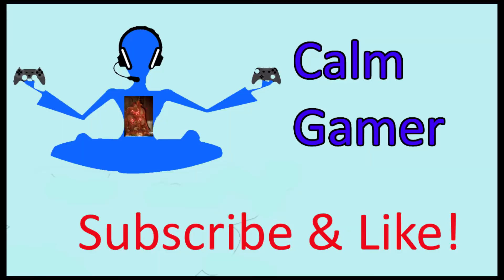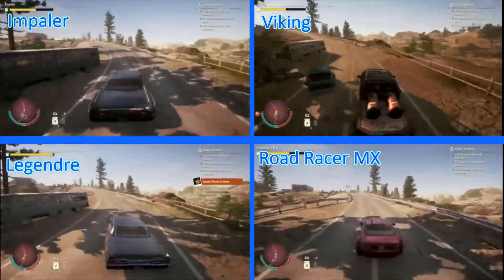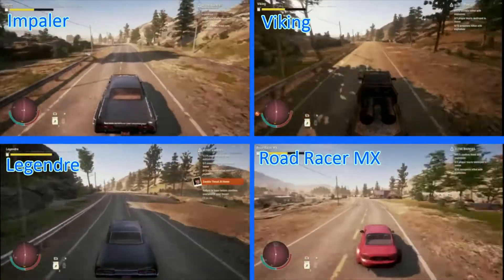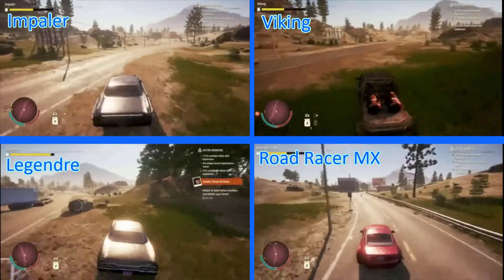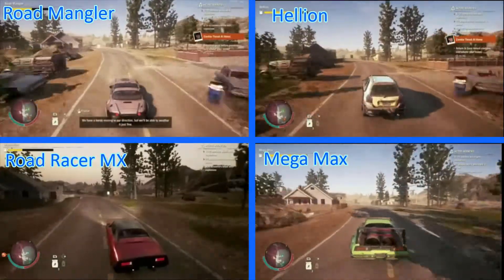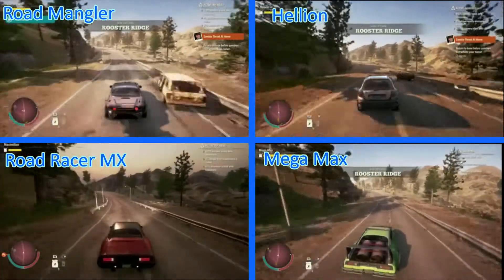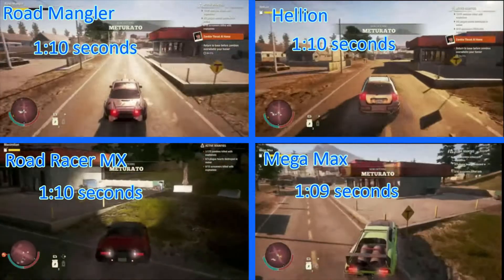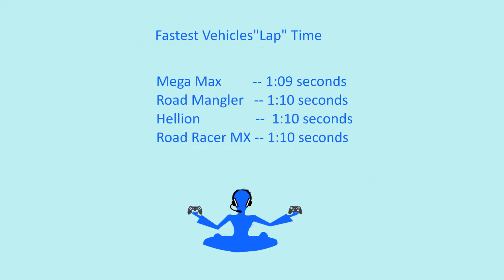Speedrun Training - Fastest cars in State of Decay 2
In this video we analyze the vehicles in state of decay 2 to discover the fastest ones.  The ones that you should think about using for your speed runs, for the hall of fame contest.

--- Partial Transcript ---
Yo, this is CalmGamer.  In a speed run, seconds matter.

I think out the strategies that help you get better, faster, more efficient at gaming.

Today, I am focusing on identifying the fastest car in state of decay 2.  My hope is that you enter the hall of fame and remember that I played a small part in helping you to get there.

Now look, I’m going to mispronounce things, and Jimmy crack corn.  Get over it let’s get into the analysis (1st set)

For a speed run, you can’t settle on a mediocre vehicle.  You need speed.
Right now we are comparing the cars speed.  After this I will compare 8 total.  These are good options, but which one is the fastest?